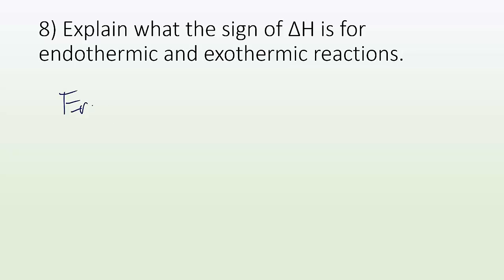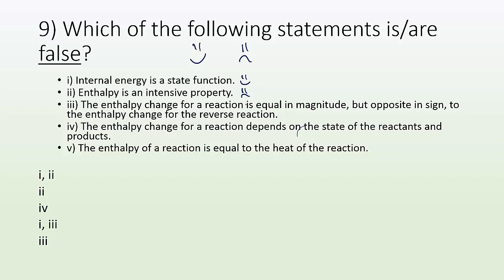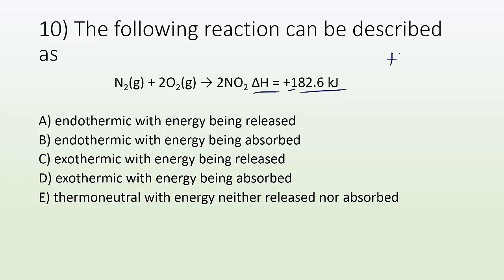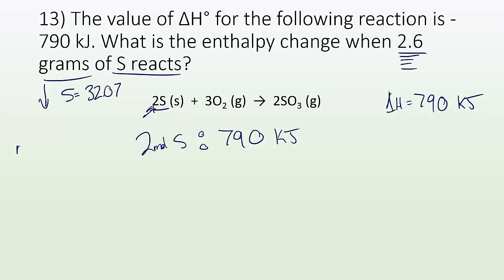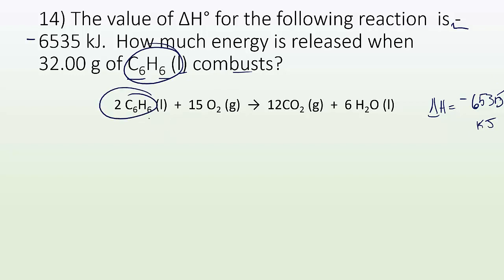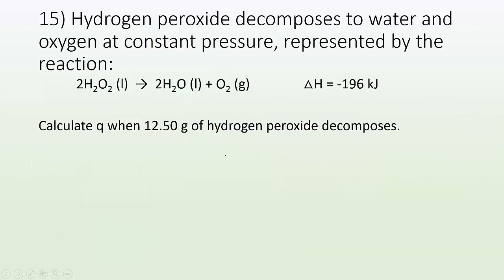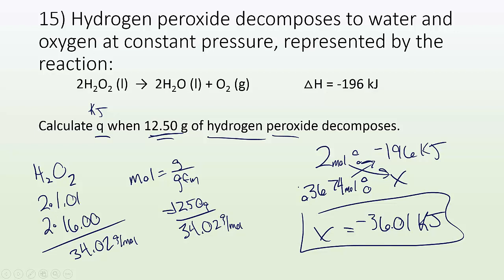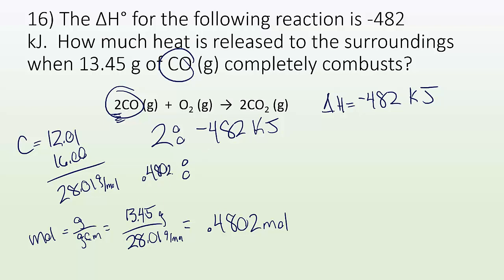5.3 and 4 problems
Solutions for the practice problems

calculate work as a function of pressure and change in volume. SW describe reactions as exothermic or endothermic and use ΔH data to quantitatively determine kJ absorbed/released for a given reaction